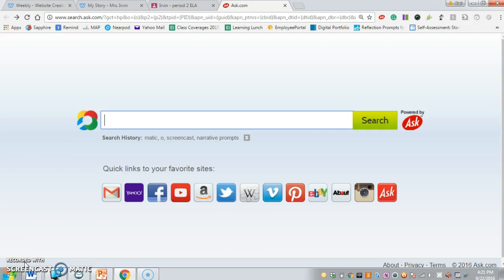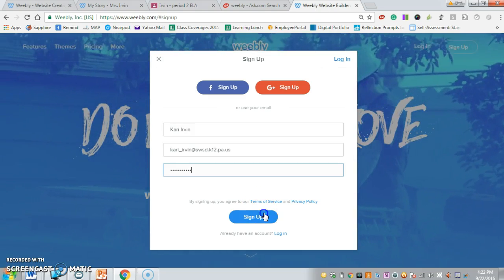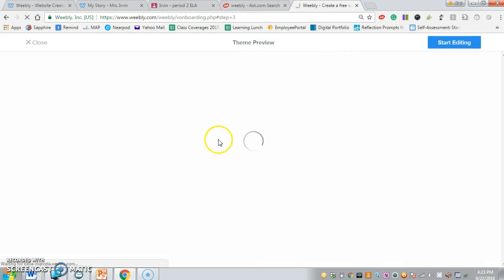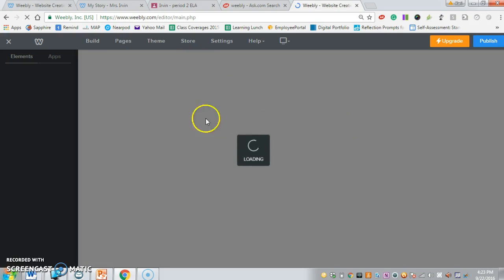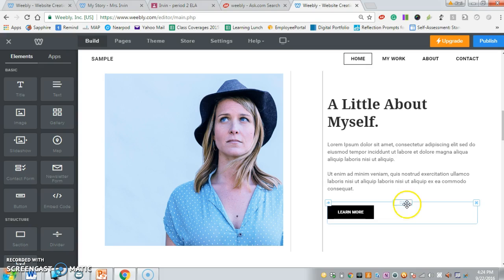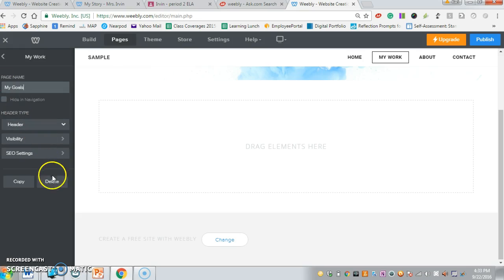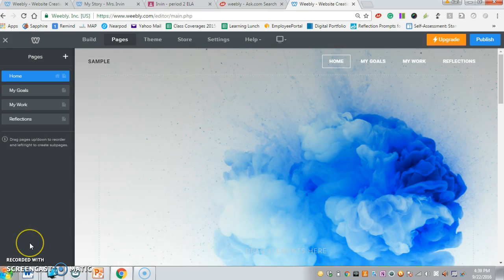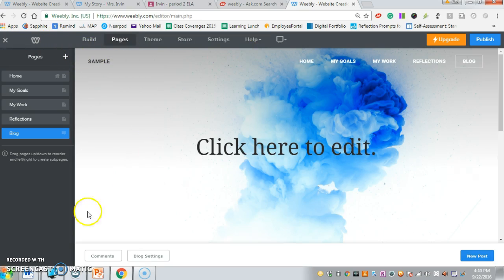Making an E-Portfolio in Weebly